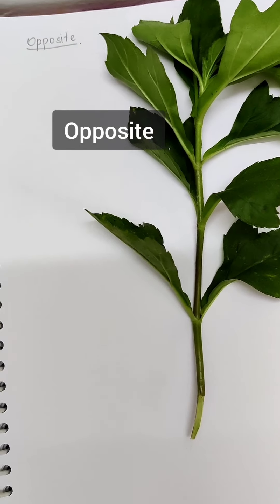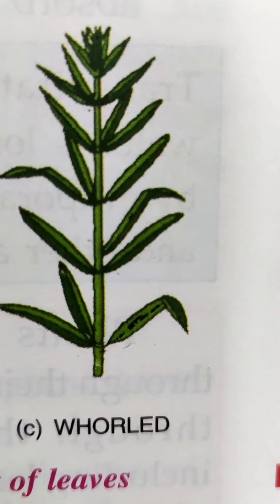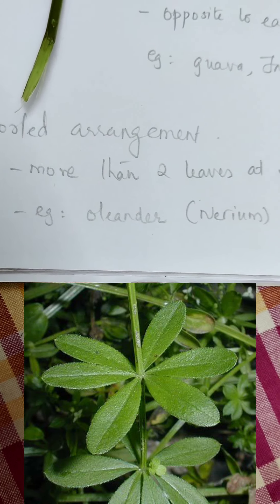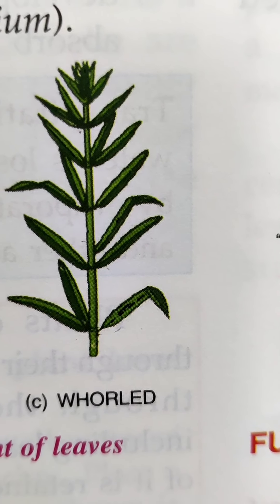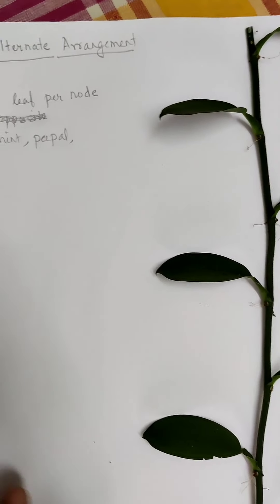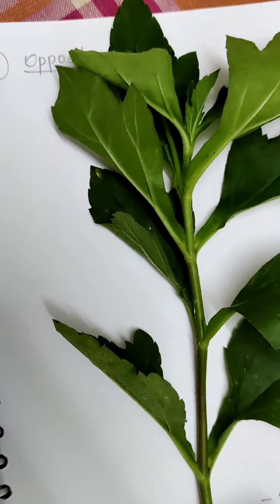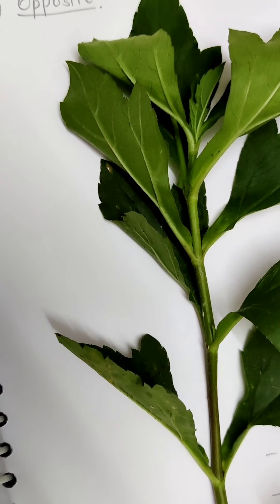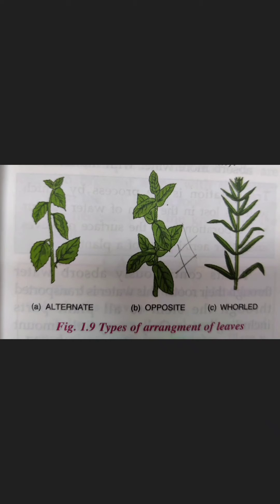Arrangement of Leaves- Chapter 1 Leaf- 6th std